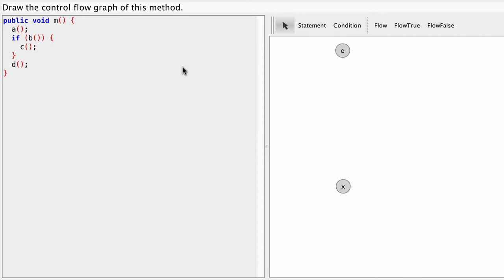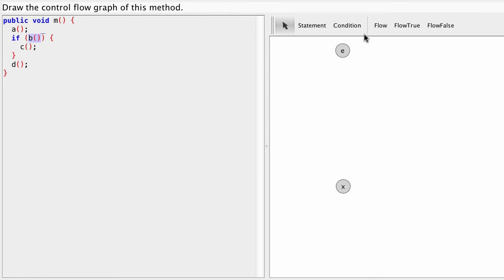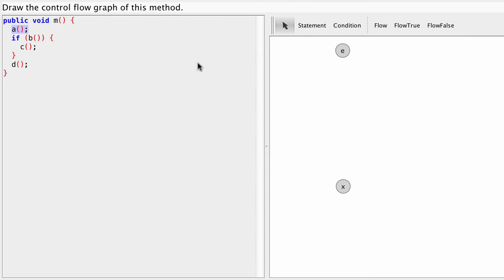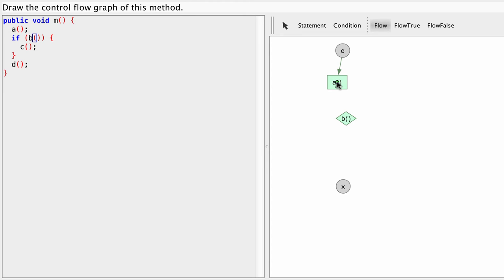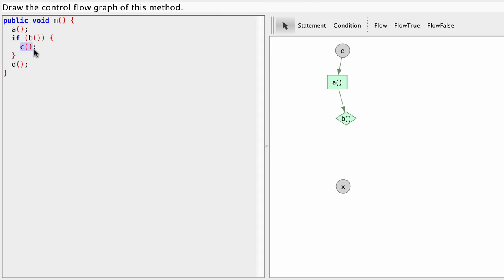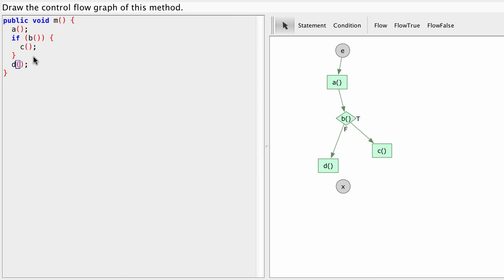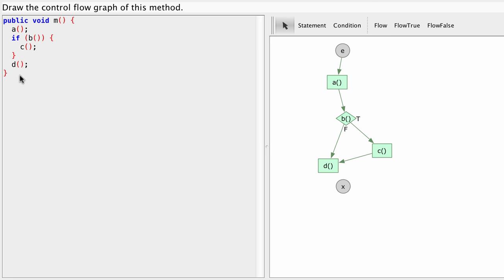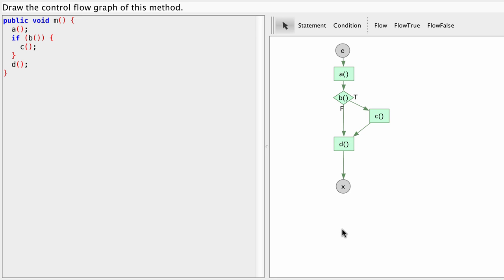Java - Control Flow Graphs - if Statement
if Statements - Learn how to represent a method as a control-flow graph.

This video is part of the Programming Fundamentals 2 course at USI in Lugano, Switzerland